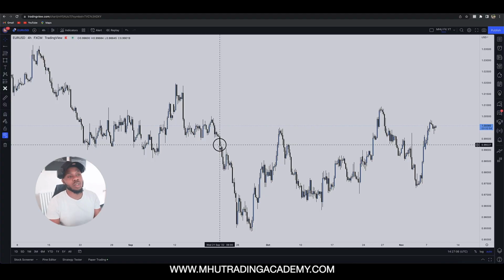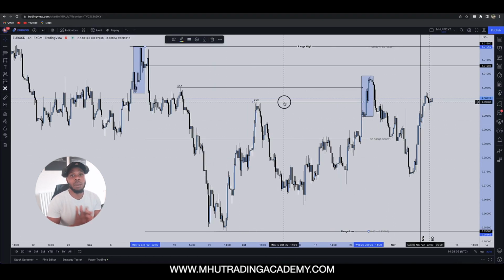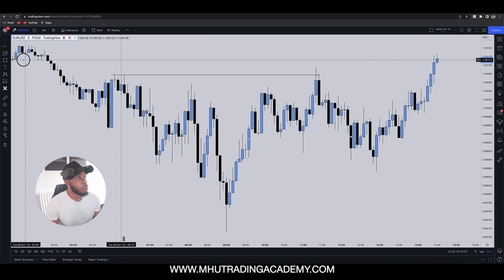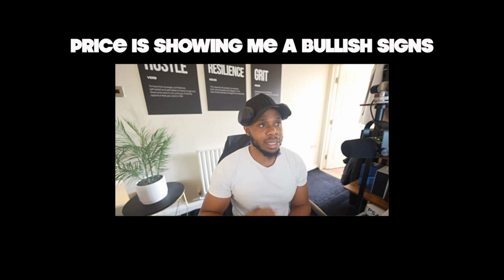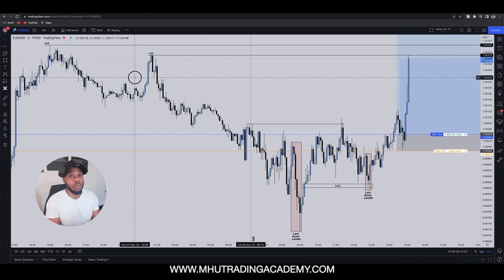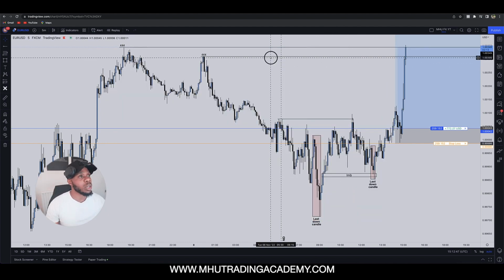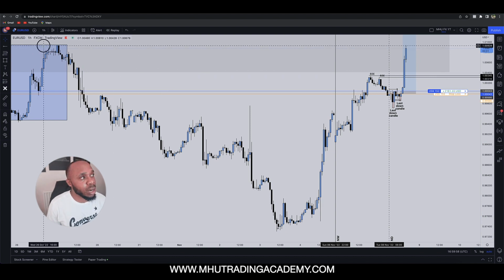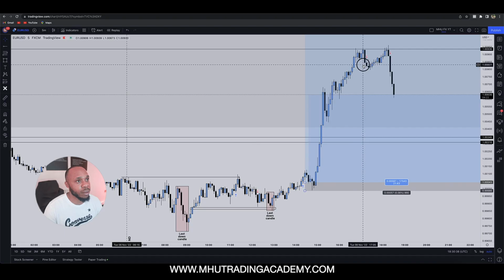Top down analysis forex step by step with entries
Day trading forex for 24 hours using only price action